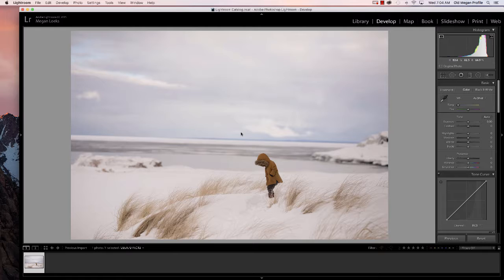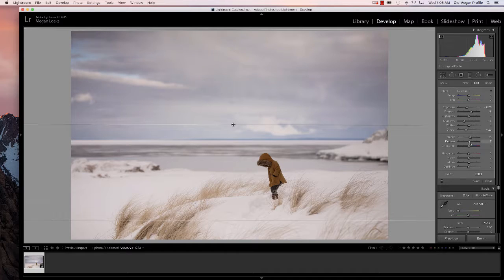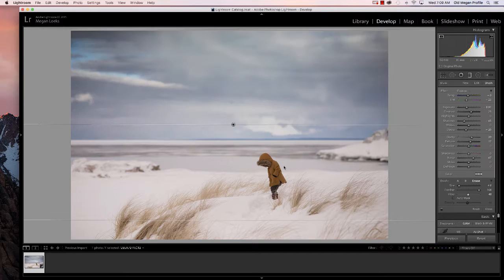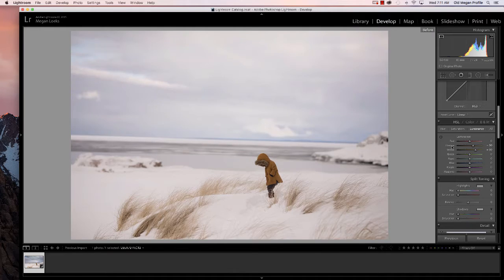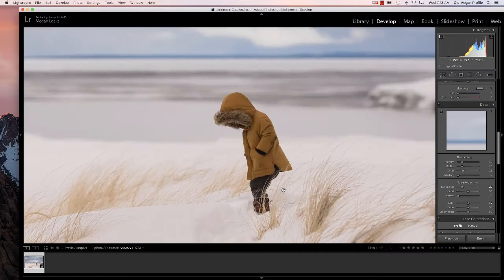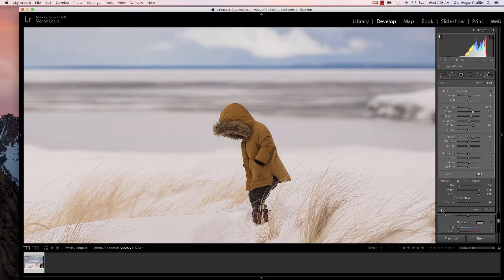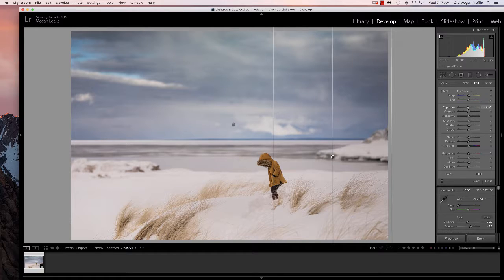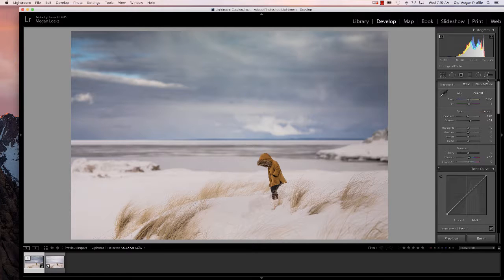February 4, 2019